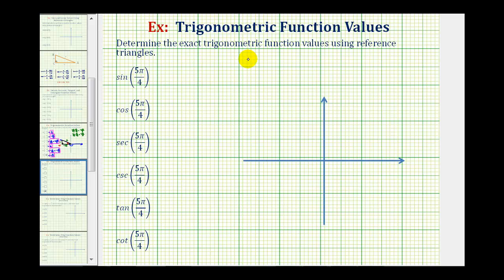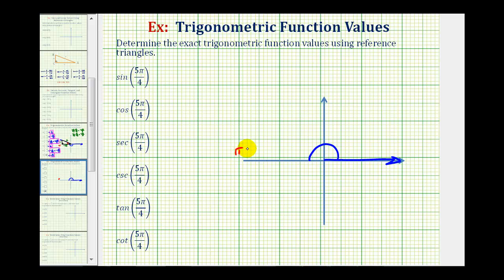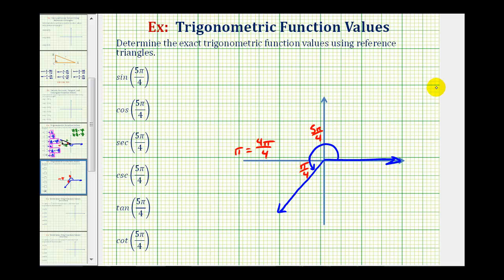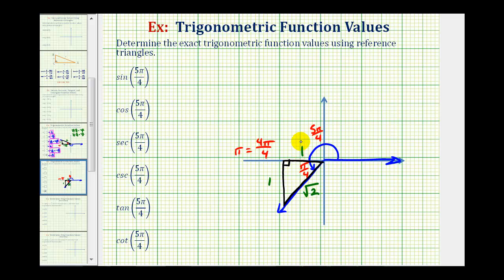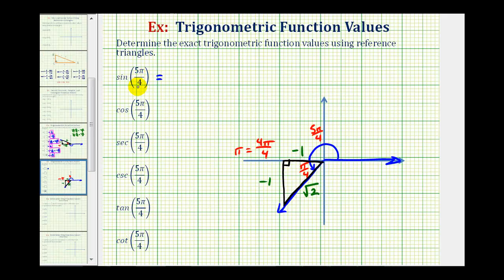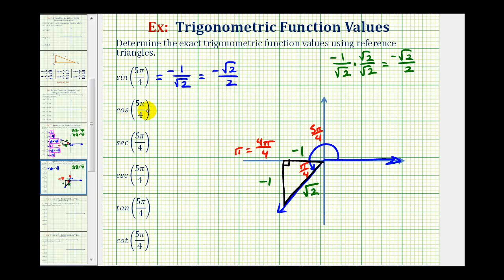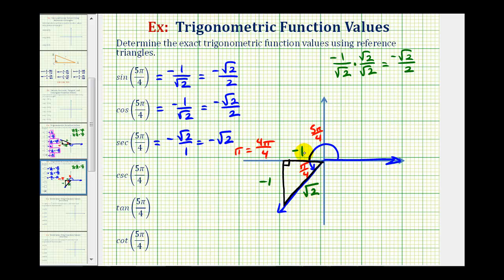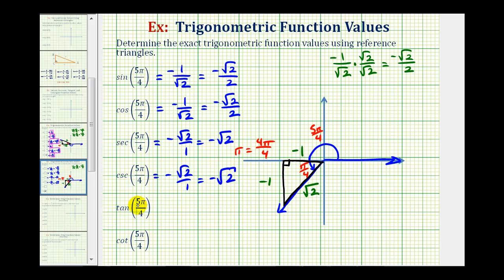(New Version Available) Find Six Trig Function Values Using Reference Triangles - Mult. of pi/4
This video explains how to determine all six trigonometric function values using a 30-60-90 reference triangle for 5pi/4 radians.